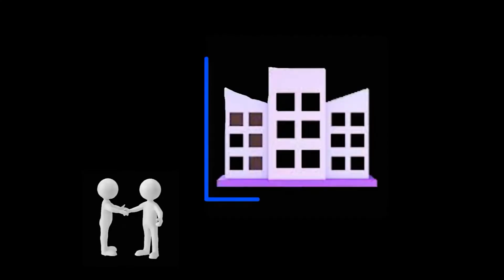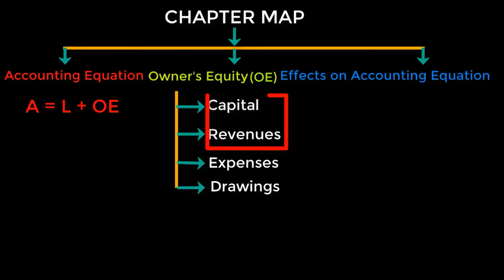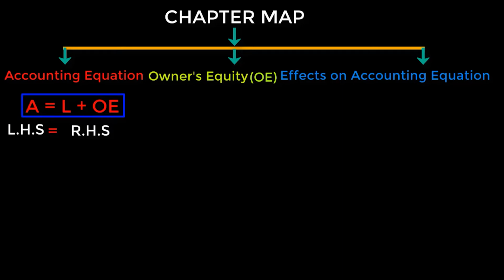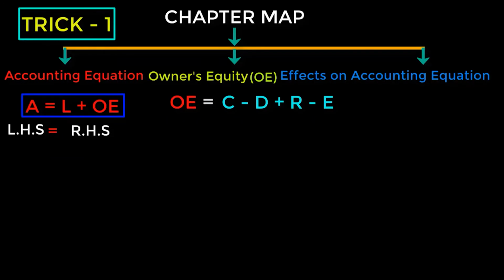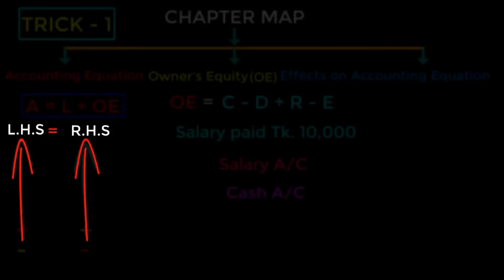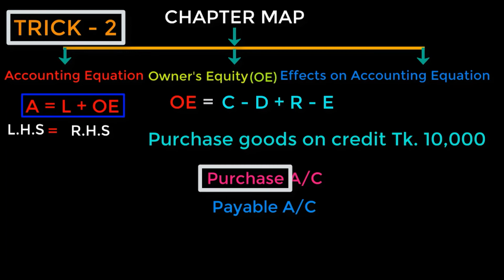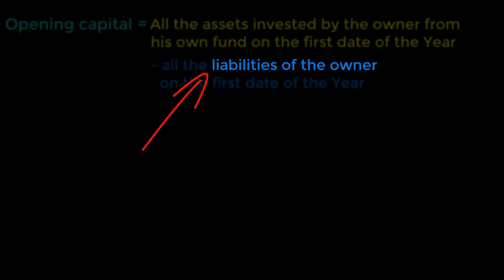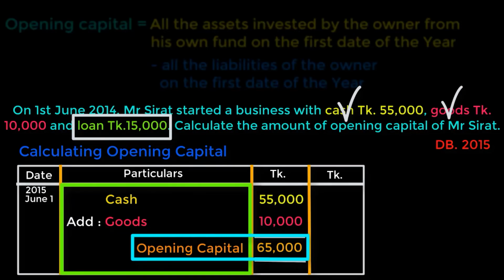HSC Accounting 1st Paper / Chapter - 01 / Introduction to Accounting / English Version / Part - 01